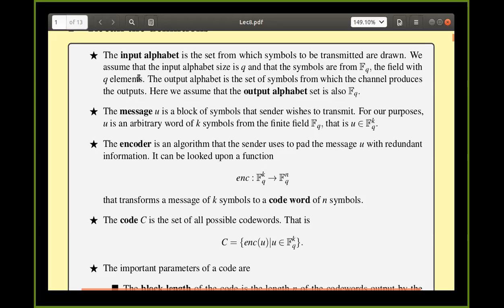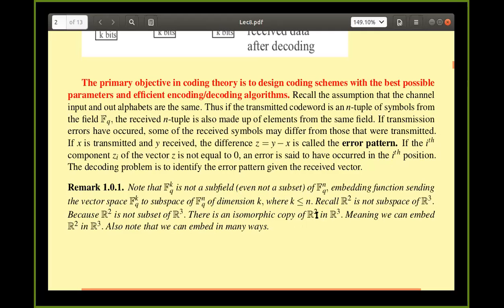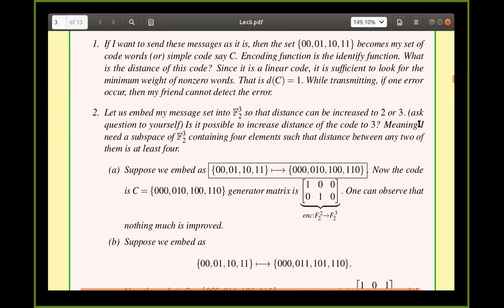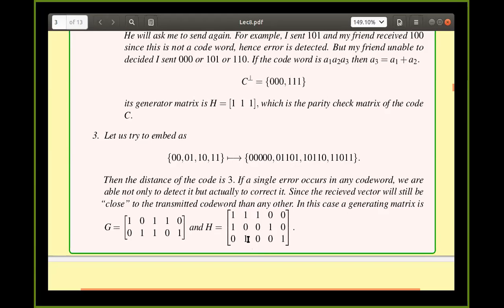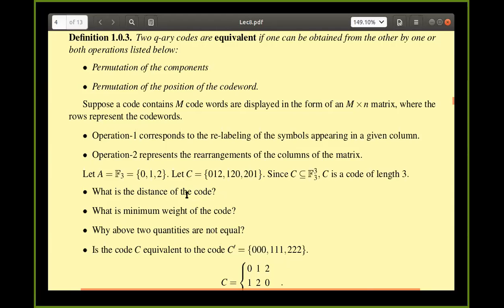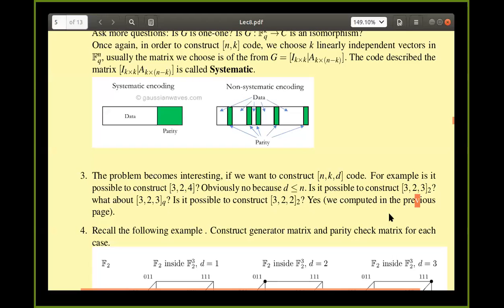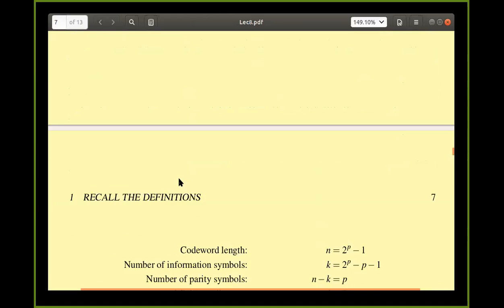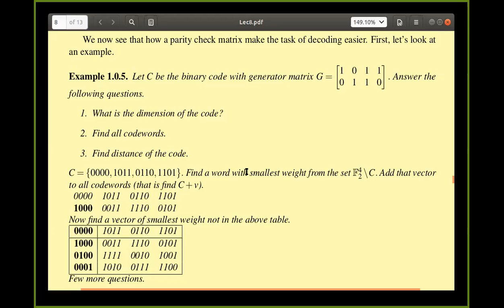Lecture-8(Part-1) Feb 2